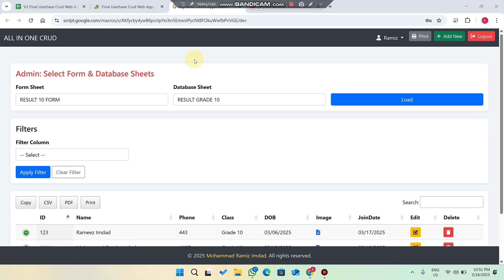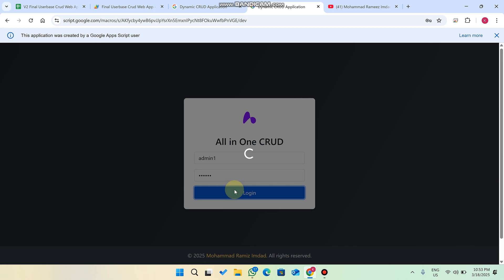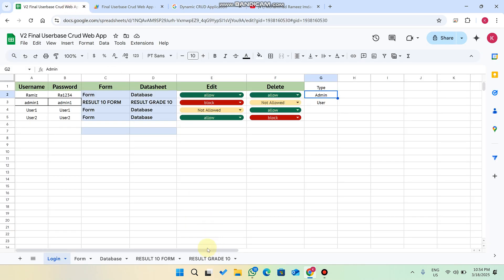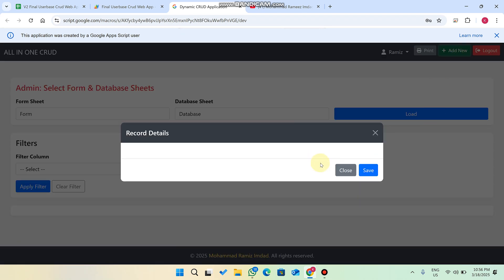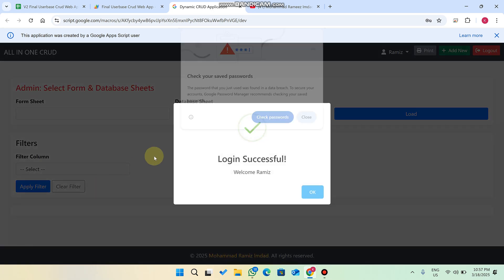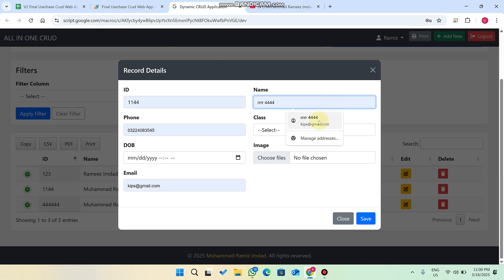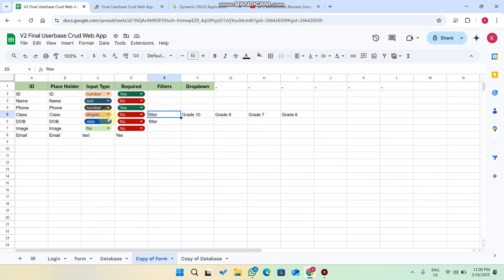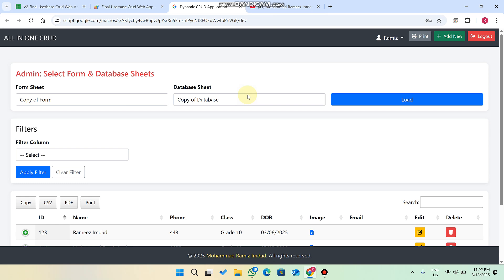Build a Complete Dynamic Admin & User CRUD Web App with Google Apps Script | C46V2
How to Build a CRUD Web App in Google Apps Script (Admin & User Panel) | CRUD Web App with authentication

About This Video:
In this video, I’ll show you a fully functional CRUD web application built with Google Sheets and Apps Script. This app has a beautiful interface, a secure login system, data filtering, file uploads, and more—all powered by DataTables and Bootstrap. Watch to see how everything works, and learn how you can create your own dynamic web app on top of Google Sheets!

🌟 Key Features of the Dynamic CRUD Web App (Google Apps Script + Google Sheets) 🚀

✅ Customizable Forms – Modify fields to fit your needs.
✅ User-Specific Sheet Access – Restrict data based on user roles.
✅ Admin & User Dashboards – Intuitive interfaces for easy management.
✅ Full Admin Control – Access and manage all data, forms, and users.
✅ Secure Password Management – Built-in password change feature.
✅ Complete CRUD Operations – Create, Read, Update, Delete with Google Sheets.
✅ Edit & Delete Permissions – Control user actions on records.
✅ Advanced Filters – Sort data by date range or dropdown selection.
✅ File Uploads – Single & multiple file uploads to Google Drive.
✅ DataTables Integration – Searchable, sortable, and exportable tables.
✅ SweetAlert Pop-ups – Modern confirmation dialogs.
✅ Bootstrap 5 UI – Clean, responsive, and professional design.

Why Choose This Web App?
✔ No extra hosting needed – Runs on Google Apps Script.
✔ Secure & scalable – Role-based access with Google Sheets.
✔ Fully customizable – Adaptable for various business needs.